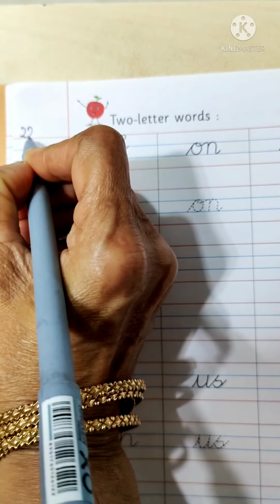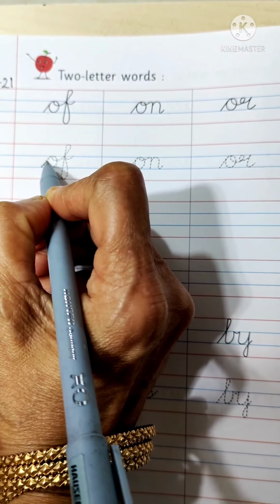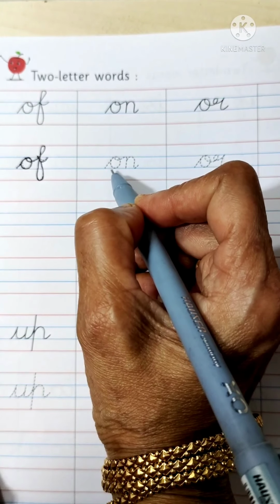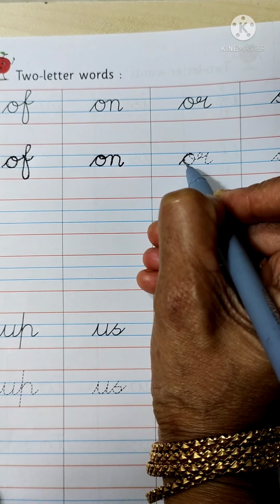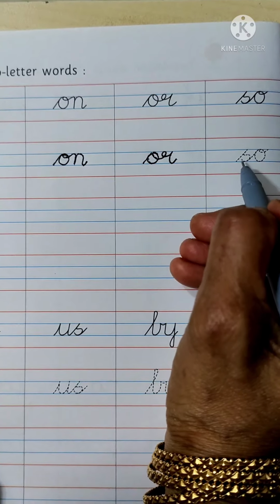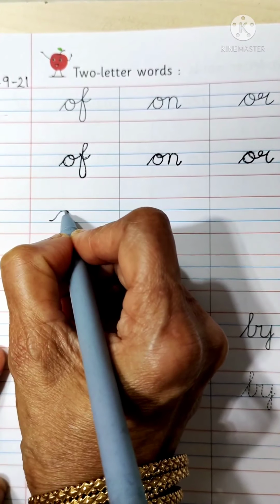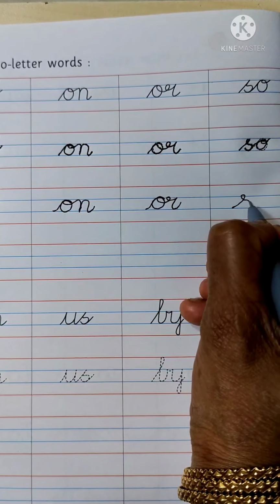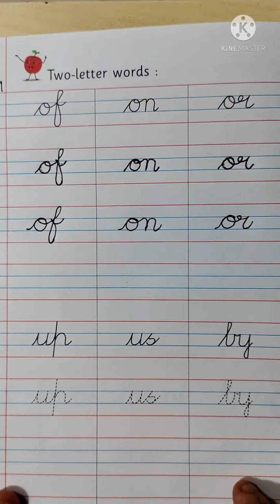Sr kg: Writing 2 letter words in cursive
22nd September'21..Friday